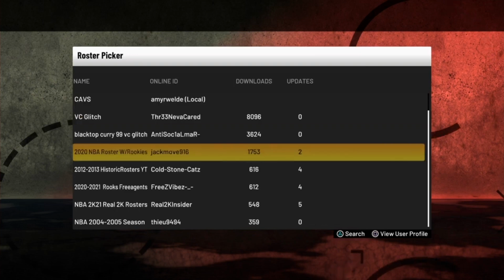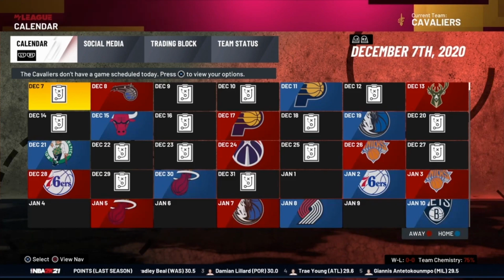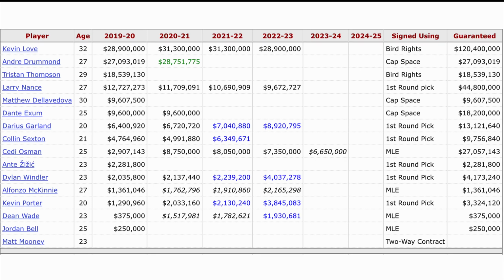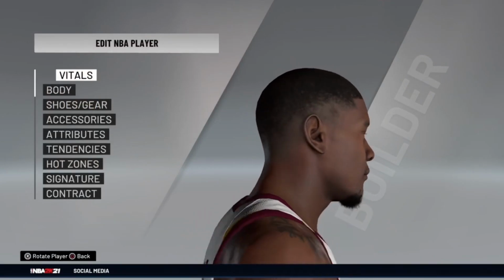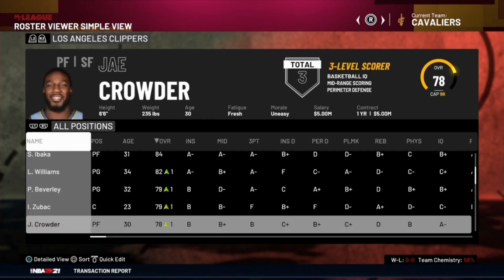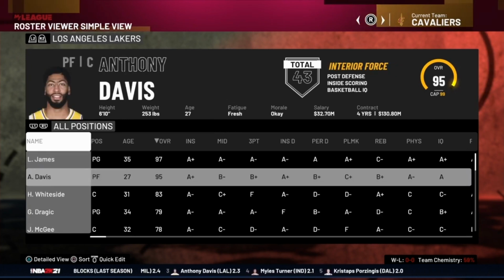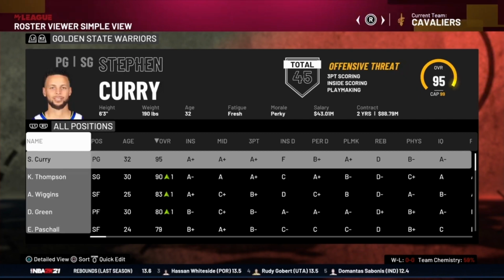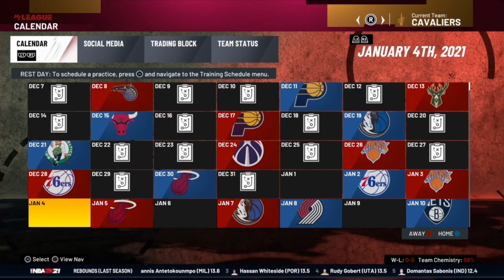FREE AGENCY EXTRAVAGANZA! | NBA 2K21 Cleveland Cavaliers MyLeague | Ep 3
Welcome to my NBA2K21 Cleveland Cavaliers MyNBA Franchise here on the Next Gen PS5. This Franchise is based on realism and emersion. All moves made in this series are realistic (for the most part). I also give subscribers opportunities to be in the draft class as custom players in my discord server.